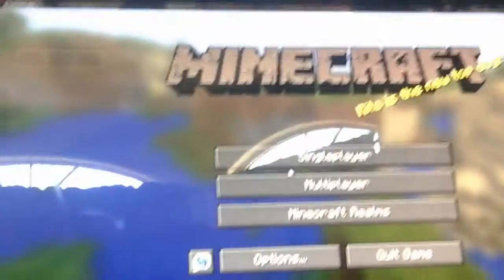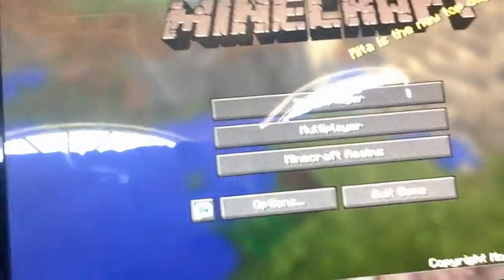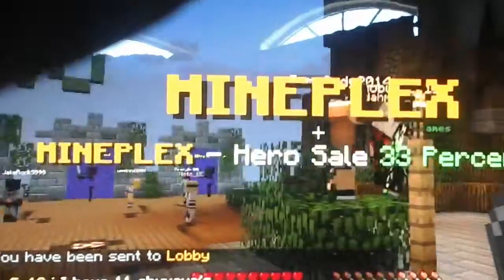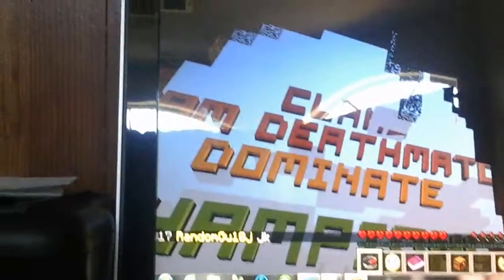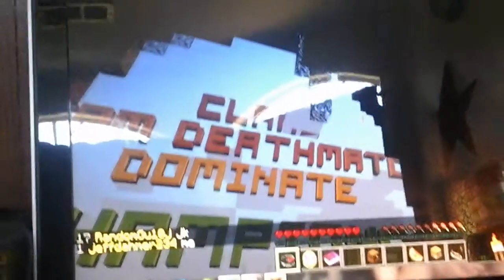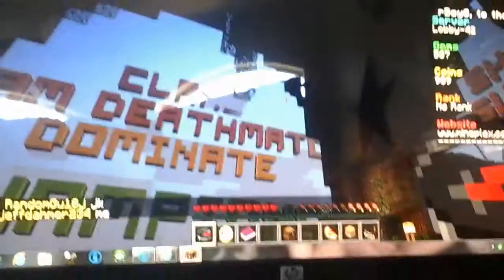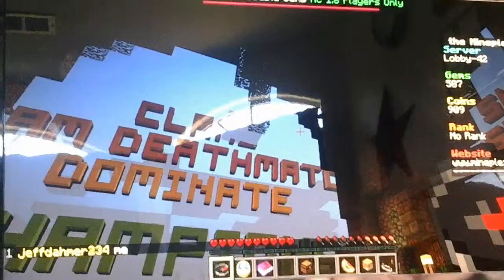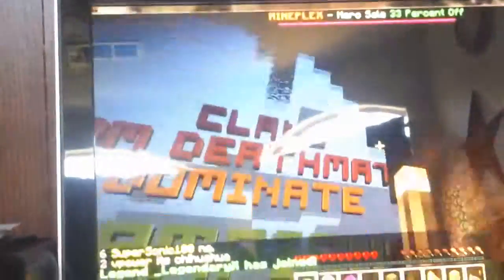Server showcase mineplex